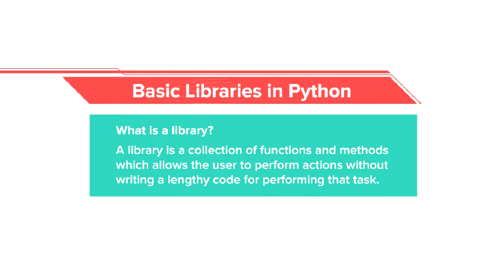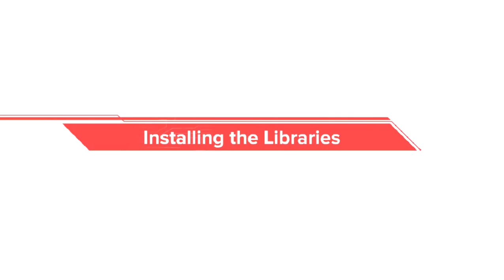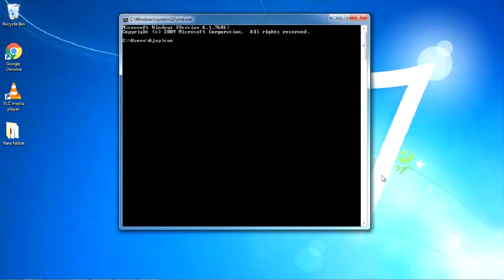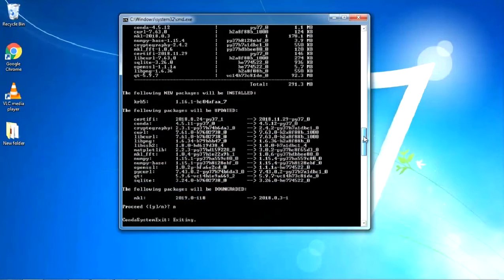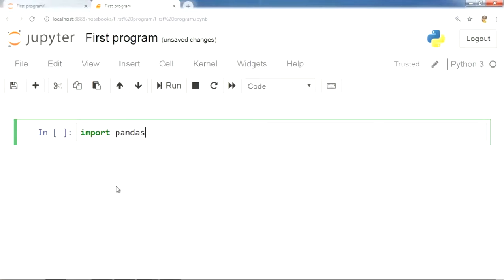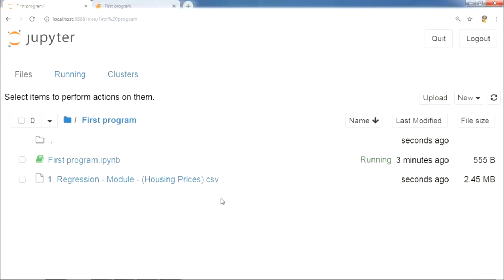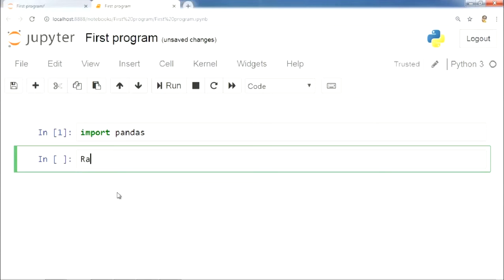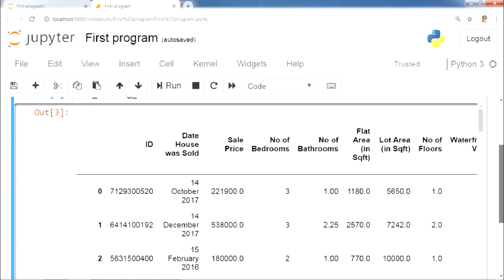Basic Libraries in Python Pandas, Numpy, Matplotlib | ML #17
Learning Objectives:

By the end of this tutorial, you will be able to:
1. List and install the basic libraries in Python (Pandas, Numpy & Matplotlib).
2. Import a CSV data file in Python.